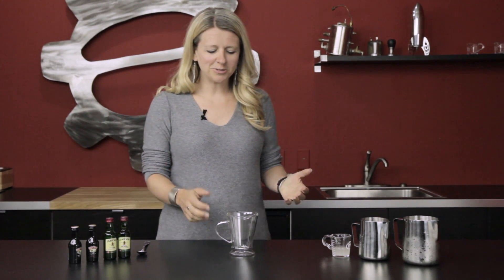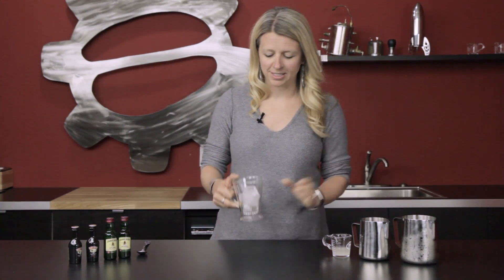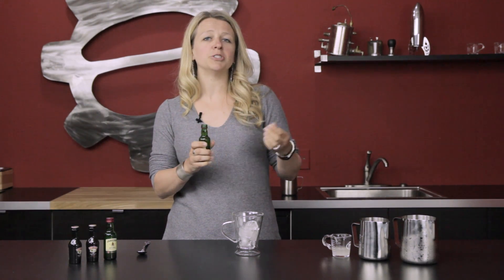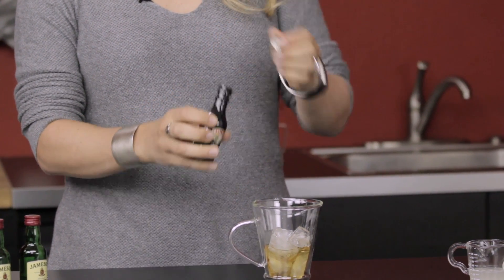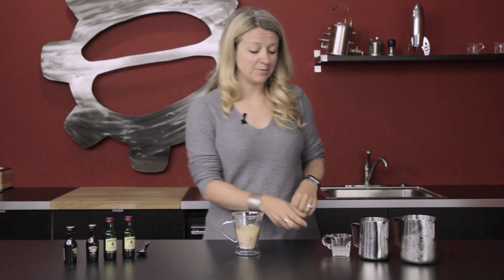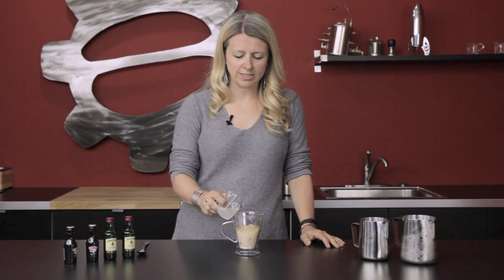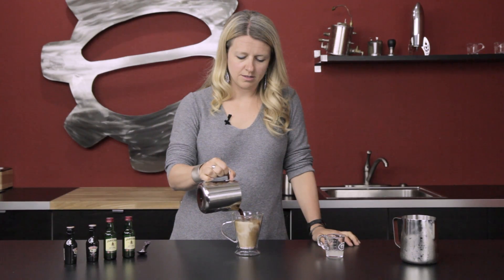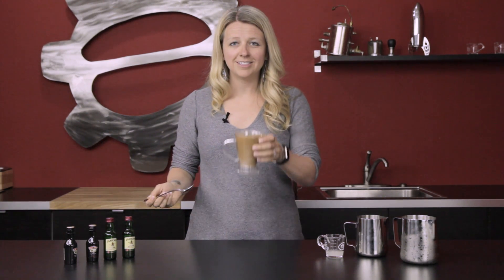Cold Brew Irish Coffee | Coffee Cocktail Corner